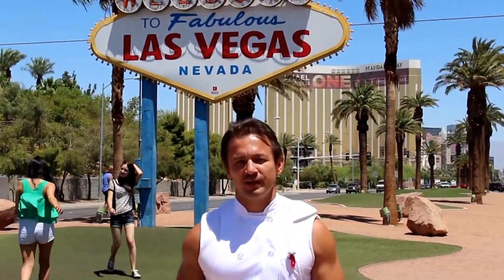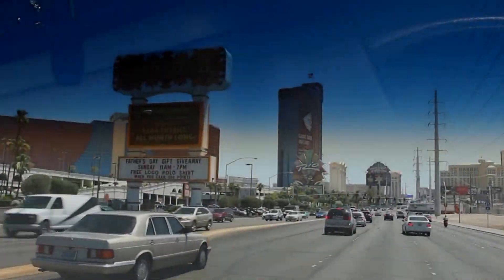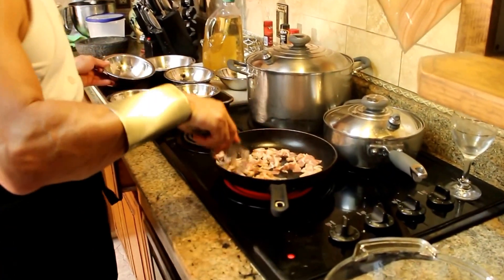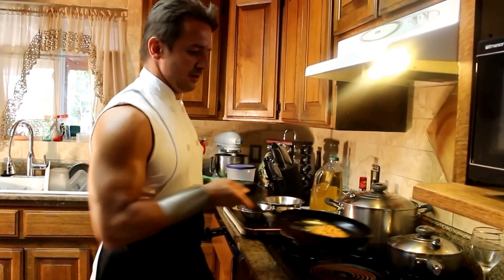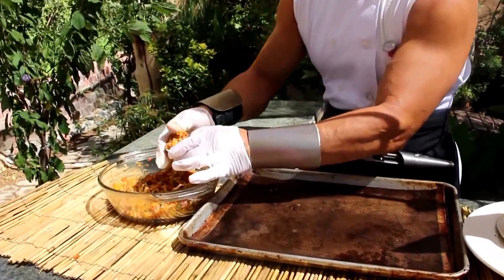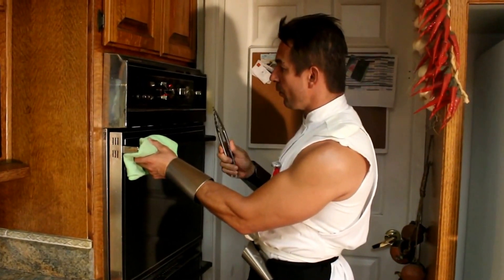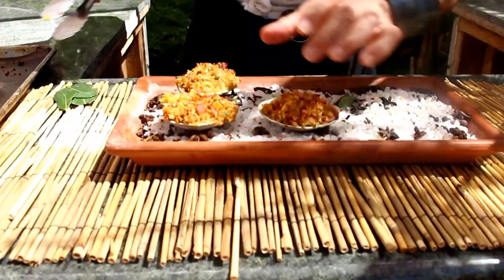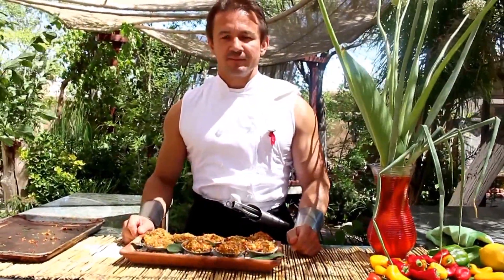The kitchen Warrior Las Vegas style clams casino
This is an appetizer for high rollers and you.